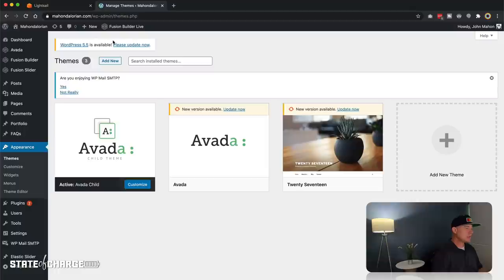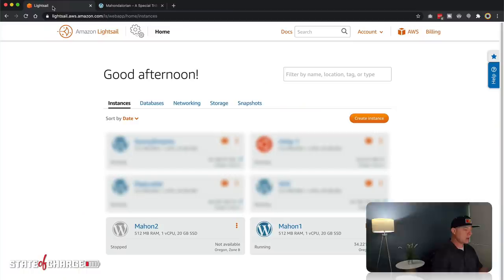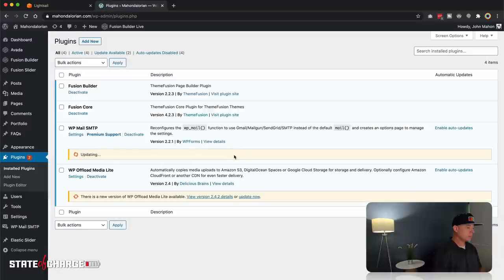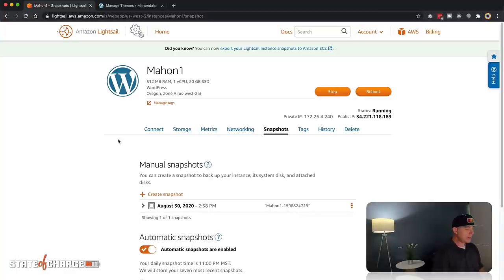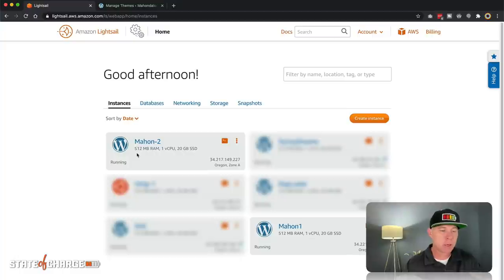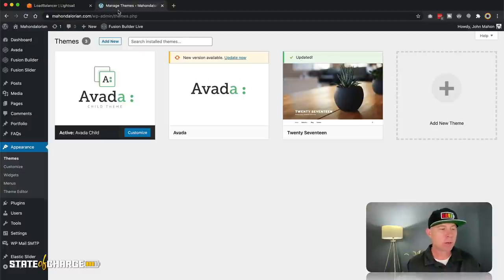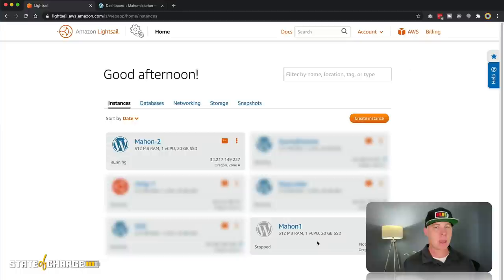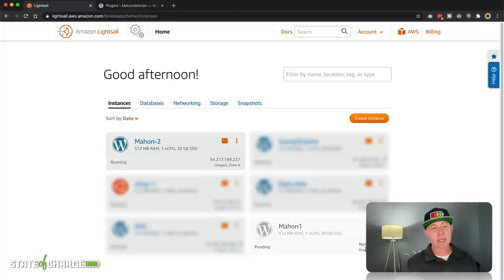Update Load Balancer + Wordpress Instances on Amazon Lightsail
In this video, we complete the Amazon Lightsail Load balancer tutorials by sharing how to update linked instances. If you are using a load balancer on Lightsail and need to update your instances, this video is the one to watch. Please comment on how you update your instances so we can all learn together.

PRODUCTS USED IN THIS VIDEO:
○ GoPro HERO 8
○ JOBY GripTight PRO TelePod
○ JOBY Beamo, Mini LED Light
○ Manfrotto MTPIXIEVO PIXI EVO 2

WE ARE A SOCIAL CREW!

John Mahon is a business owner, entrepreneur, pastor, husband, father, technology junkie, solar enthusiast, Apple Genius and world traveler. He has had some unique experiences in life. His YouTube channel will attempt to chronicle these experiences and share some of the things he has learned. In the end, John hopes he and his subscribers will be better, all around people. Please join us on this journey.

What is your "State of Charge?"